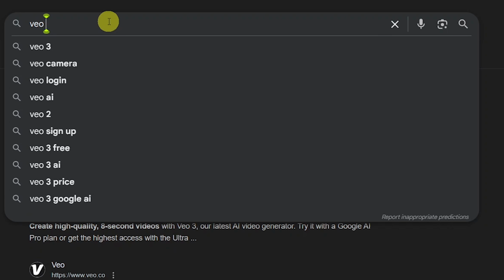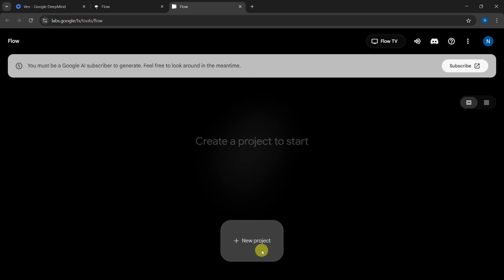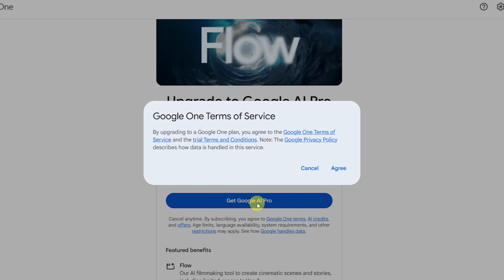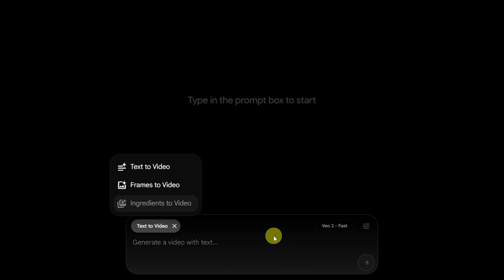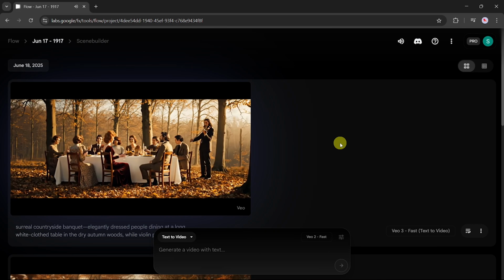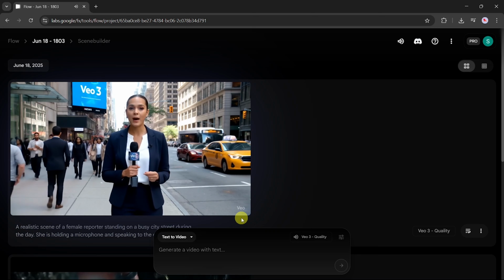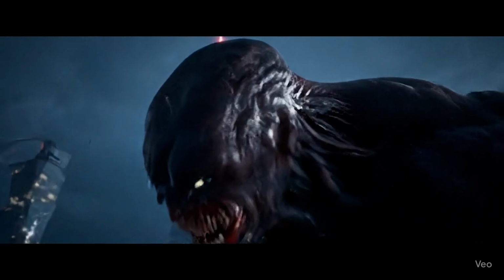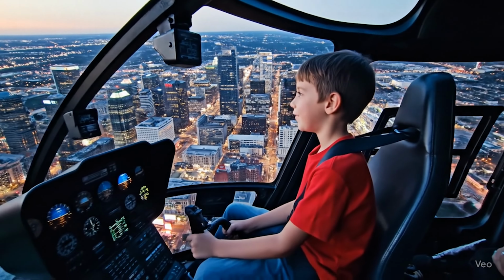Google Veo3 Just Changed AI Video Forever | FULL Tutorial + Free Access 🔥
Google Veo3 Just Revolutionized AI Video — Complete Tutorial & 100% Free Access | Google Veo 3 Breakthrough: Ultimate AI Video Guide

Discover how Google Veo 3 is revolutionizing AI video creation! In this full tutorial, I’ll walk you through everything you need to know about the brand new Veo 3 AI Video Generator — from its groundbreaking features to step-by-step instructions on how to use it. Plus, I’ll show you exactly how to get free access to Veo 3, no matter where you are in the world!

Whether you’re a content creator, marketer, or just curious about the latest in AI technology, this video covers it all. Learn how to generate stunning videos with just a few clicks, explore the best tips and tricks, and see real examples of what Veo 3 can do.